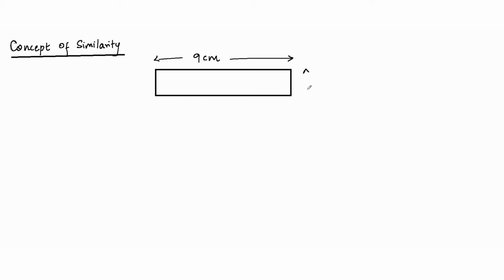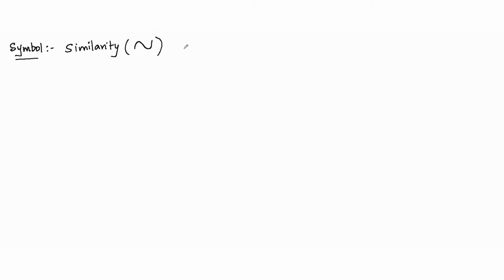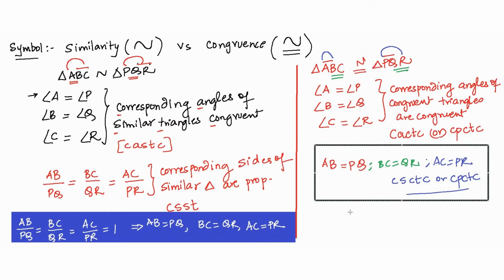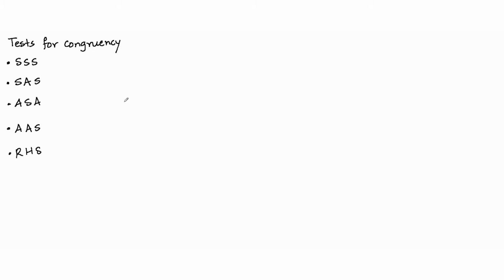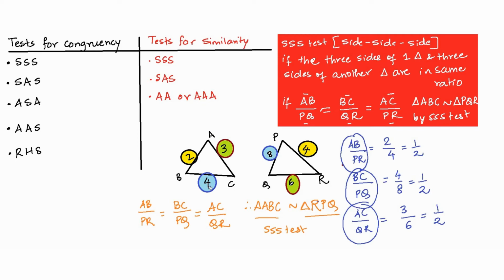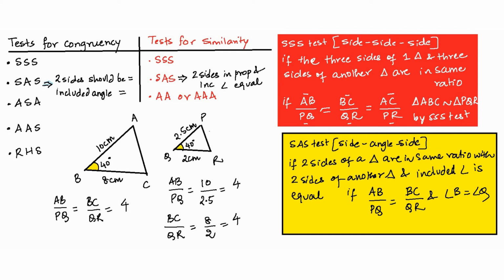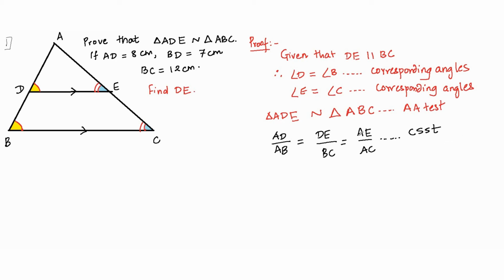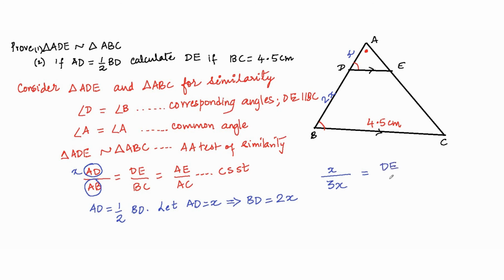Similarity of Triangles Episode 1 - Introduction to What is similarity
This episode talks about the similarity of triangles. It discusses the basic idea of similarity, tests for similarity of triangles and also it draws parallel between congruence and similarity.